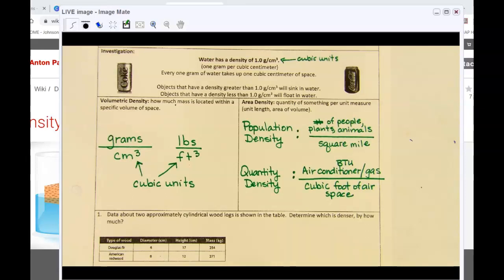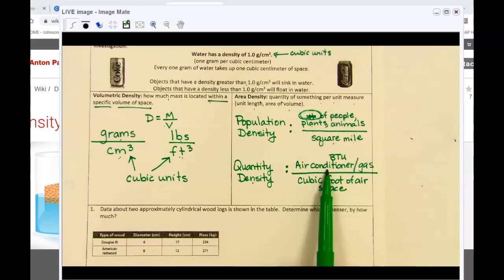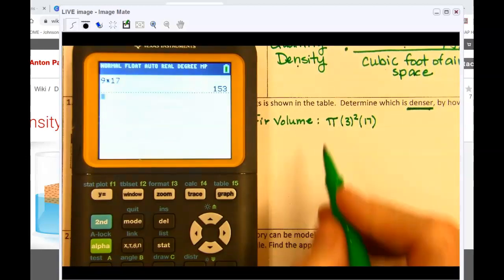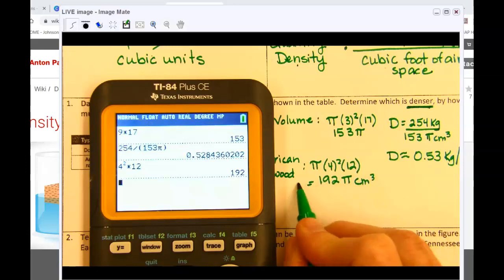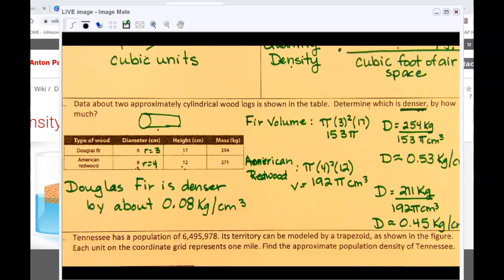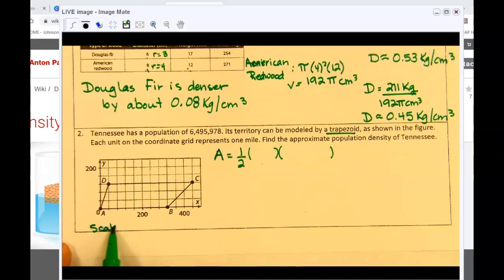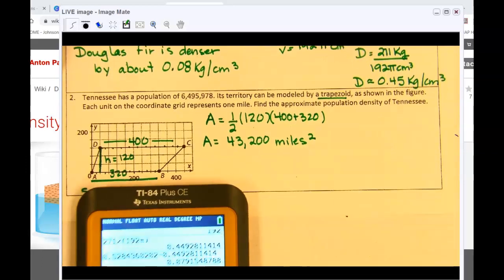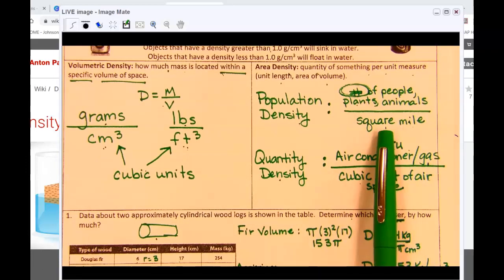12.7 Part 4